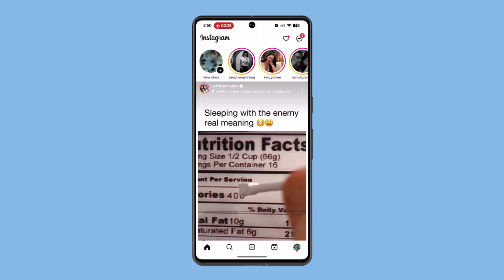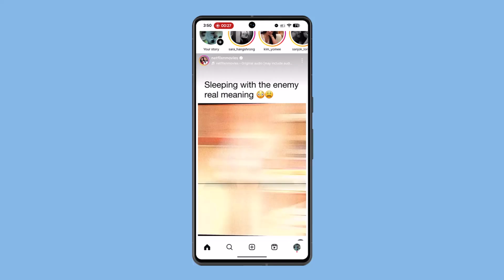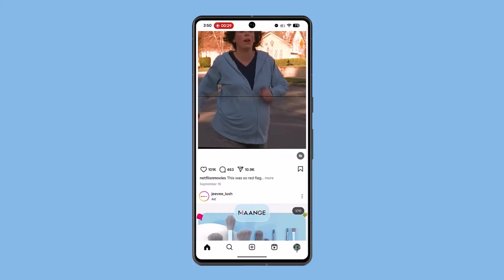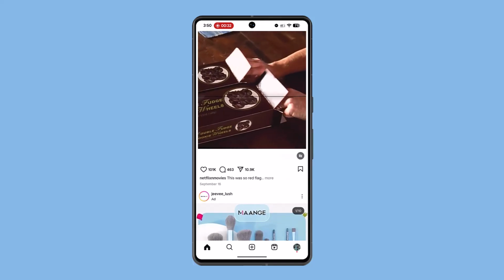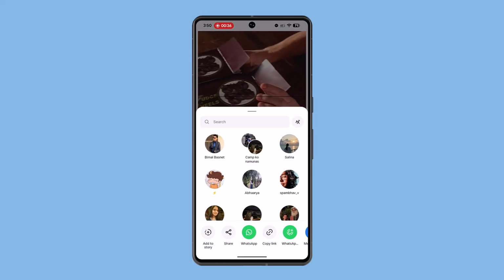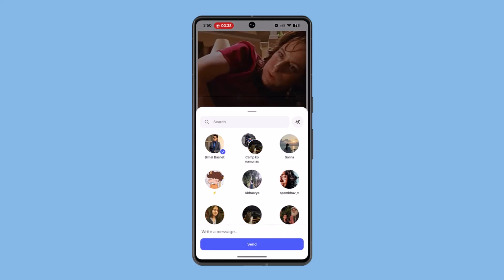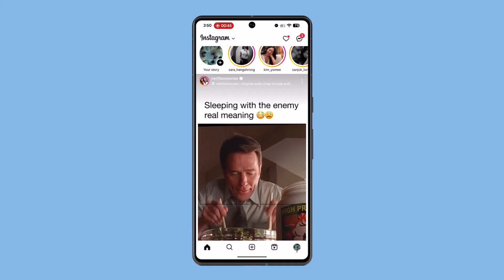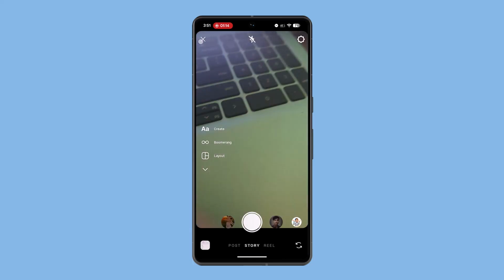How To Share Content From Instagram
Learn how to share content on Instagram easily with this complete step-by-step tutorial. Instagram makes it simple to share posts, photos, videos, or stories with your followers or directly with friends through messages. Whether you want to share your own content or repost someone else’s post, this guide will show you all the available options to do it efficiently. Sharing content helps increase engagement and allows you to connect with others through photos, reels, and stories that matter most to you.

To start, open the Instagram app and log into your account. Once you’re logged in, browse through your feed or visit a profile to find the post you’d like to share. Under every photo or video post, you’ll see an arrow-shaped icon (the share button). Tap on that icon to bring up the sharing options. From here, select the friends or group chats you want to send the post to, and then tap “Send.” The post will be shared directly through Instagram Direct Messages. You can also add a message or emoji along with the shared post for a personal touch.

If you want to share your own content, go to your profile page by tapping your profile icon in the bottom right corner. Choose the post, photo, or reel you want to share, and use the same share icon to send it to others. You can also share your content to your Instagram Story by tapping the “Add post to your story” option, which allows your followers to view it for 24 hours. Additionally, when uploading a new photo or video, you can share it simultaneously on other connected platforms like Facebook or Threads by selecting them before posting.

Whether you’re sending private messages or reposting to stories, Instagram provides flexible options for easy and creative sharing.

Timestamps:
0:00 Introduction
0:16 Opening Instagram and logging in
0:25 Sharing someone else’s content using the share icon
0:43 Sharing your own photos and videos
0:57 Uploading and sharing new content
1:09 Conclusion